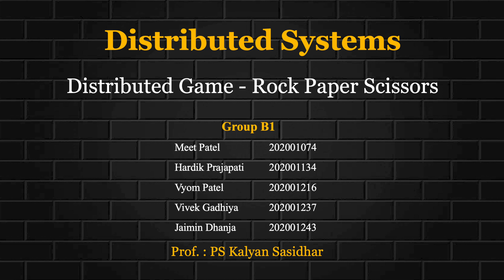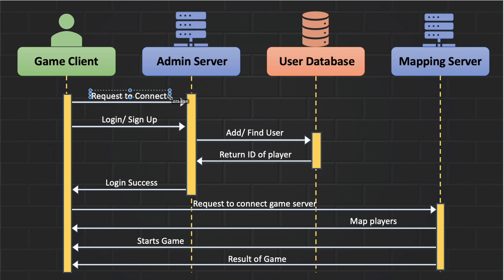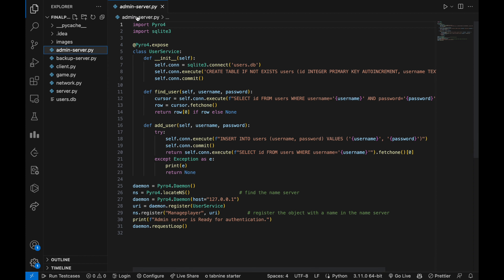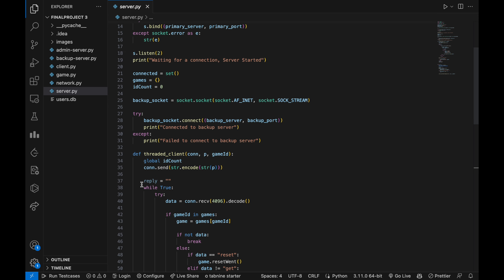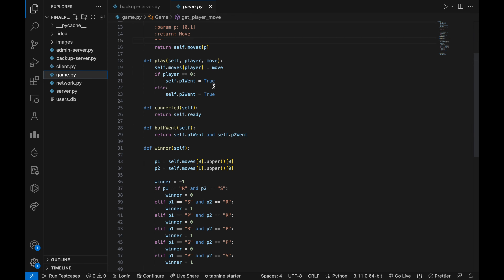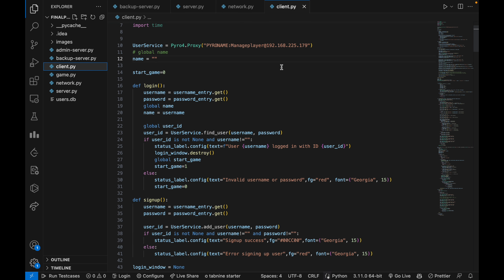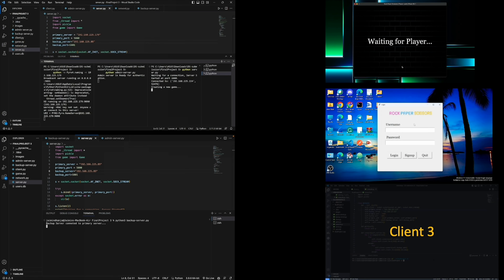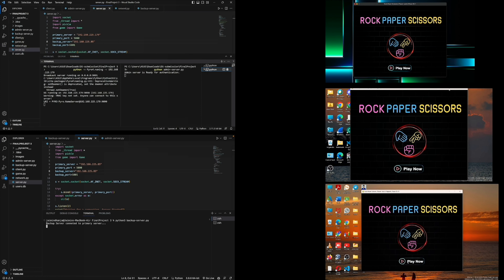Distributed Game - Rock Paper Scissors| IT559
In this video, we explore a distributed version of the classic game of rock-paper-scissors. The game features authentication for players, as well as a mapping server that assigns players to game instances. Additionally, a backup server is implemented to handle client crashes and ensure uninterrupted gameplay. Hope you like this exciting project...!!

Language: Python
Libraries: Pygame, Tkinter, Socket, Pyro4-for RMI, Pickle

Chapter:
0:00    Introduction
0:25    Concept of Project
1:25    Implementation
3:40    Demo